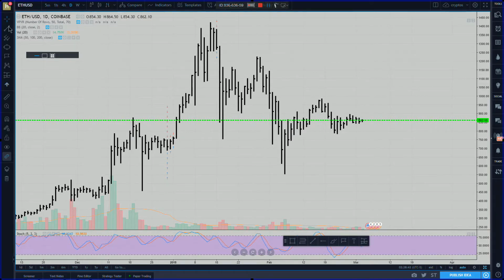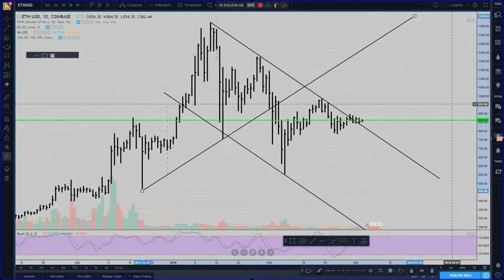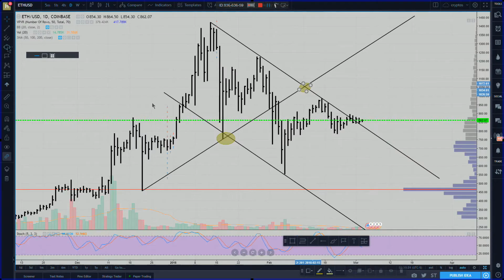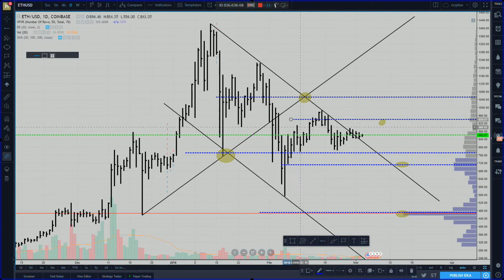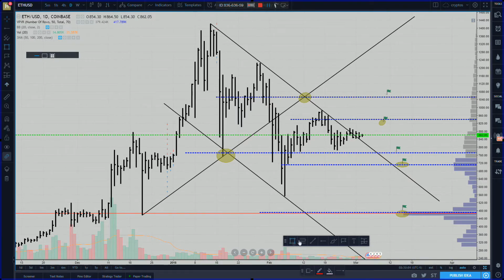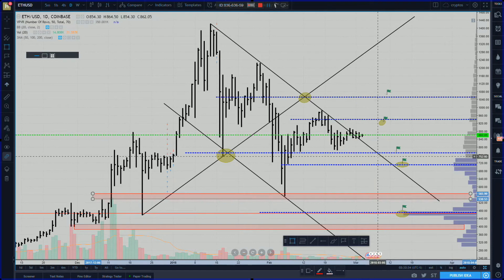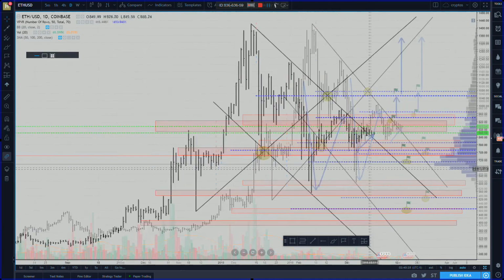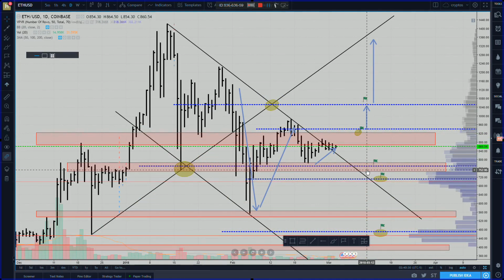Balance/imbalance basic technical analysis (crypto currencies/stocks) pt.1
In this video i share a basic process to identify the price balance and imbalance zones, Beginners can easily kick start analysis by identifying the areas that attract the prices and where it rejects, hope this was helpful.